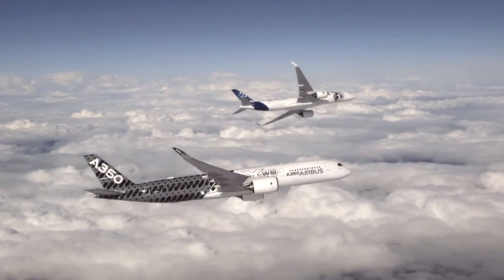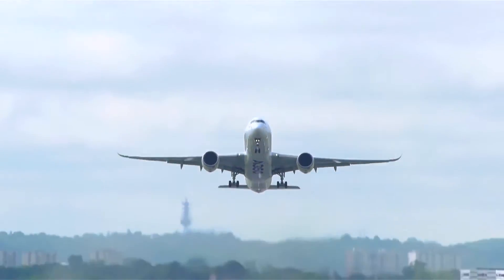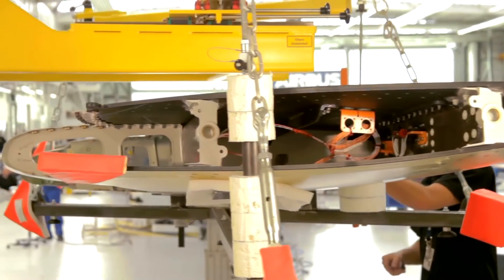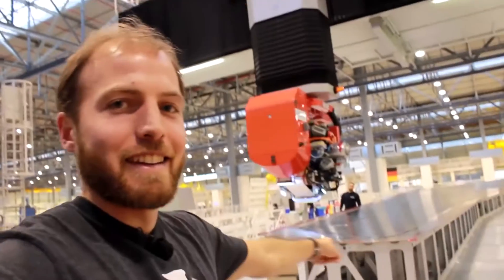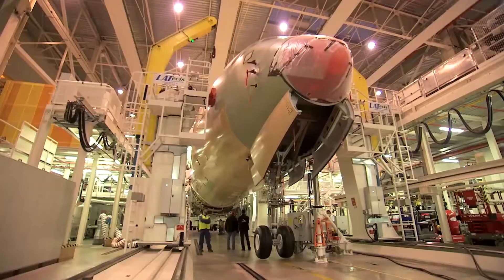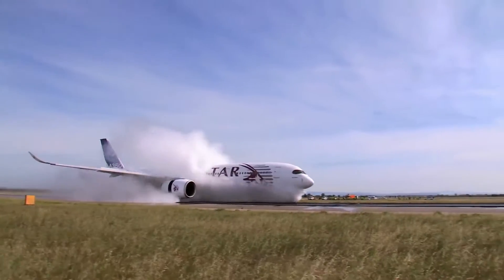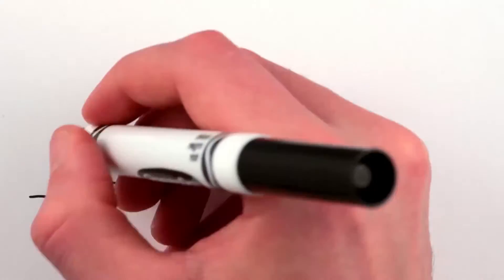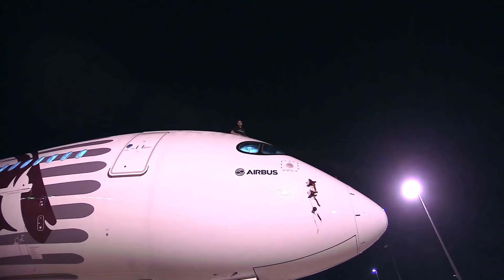Bagaiman Pesawat Terbang Dibuat – A350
Behind-the-Scenes dari Airbus A350 yang dibangun!

Berkat orang-orang di Airbus untuk membawa saya ke Perancis, Jerman dan Inggris untuk mengunjungi kantor pusat dan fasilitas mereka dan melihat begitu banyak teknik yang luar biasa. Seperti Anda mungkin bisa mengatakan dari video ini, saya sedang super bersemangat untuk belajar – bagaimana pesawat dibuat – dan saya harap Anda meni’mati belajar sedikit, terlalu!

Terima kasih kepada semua para insinyur, teknisi dan staf yang mengambil waktu untuk berbagi pekerjaan mereka:
Fernando Alonso
Peter Chandler
Emanuele Costanzo
Laurence Savignac
Daniel Reckzeh
Florian Seidel
Rob Davies
Phil Brown
Imran Khawaja
Chris Buckley
David McDonald
Philip Sims
Paul Beazley-Long
Paul Craig
Olivier Criou
Tim Boddy
Anne Jany
Mark Wainwright
Nicolas Antoine
Mark Pearman-Wright
Raphael Sheffield
Eric Ezell
Ingo Wuggetzer
Delphine Comin
Laurent Fradin
Katia Street
Anthony Rosendo
Christian Bade
Tore Prang
Paige Stanton
Vicky Runcie
Jill Hutchinson
Didier Delibes
Jennifer Newlands